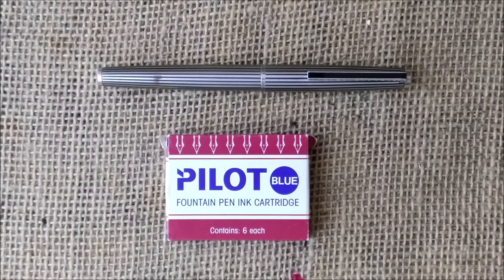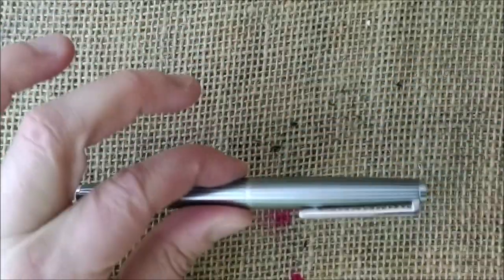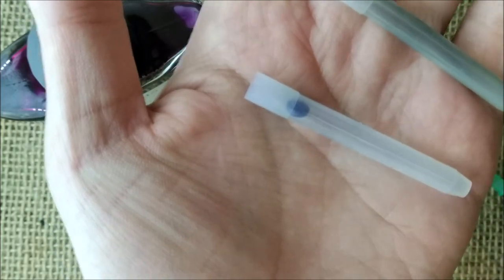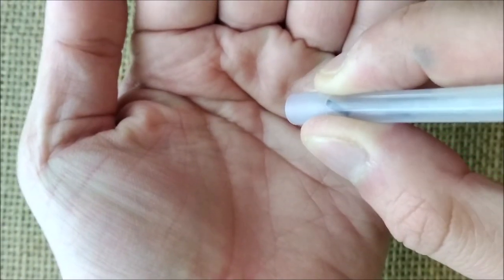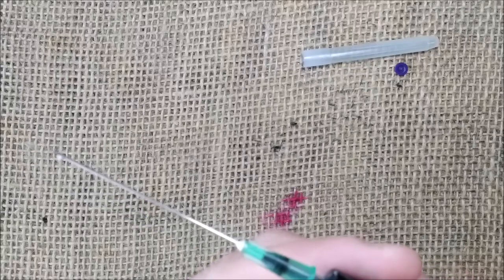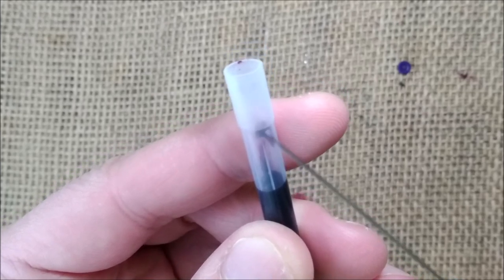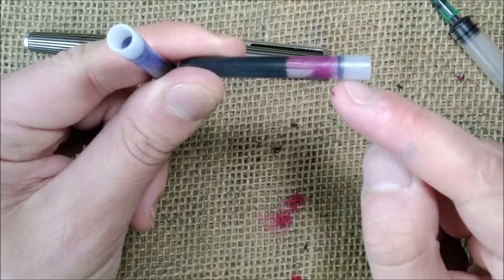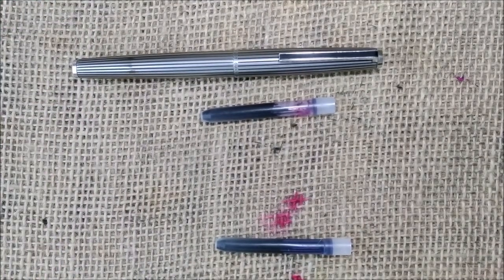Pen tip #6 - How to refill & reseal Pilot cartridges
Do you wish the nice Pilot iroshizuku inks were avaliable in cartriges? Or do you want to use other ink brands but the proprietary cartridge system doesn't allow you to? Just fill them with a syringe. But the best part? You can reseal the cartrige after refill and take whatever ink you like with you in your travels!